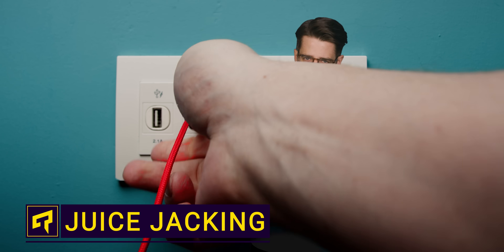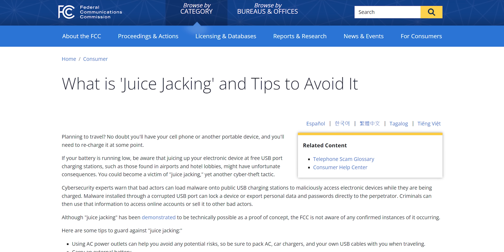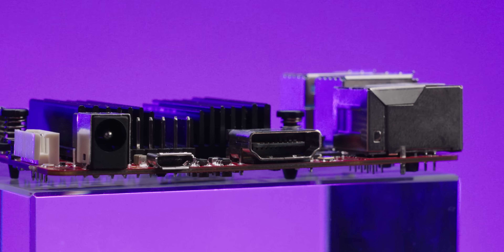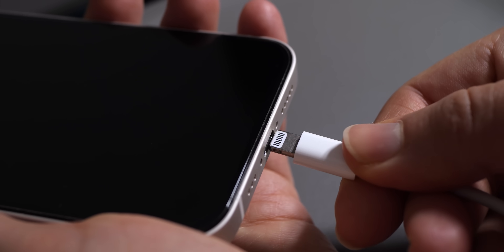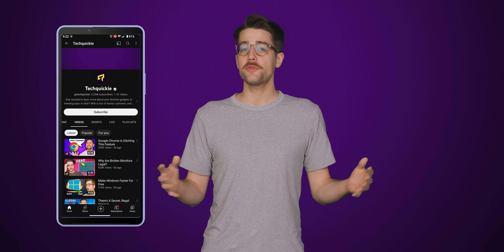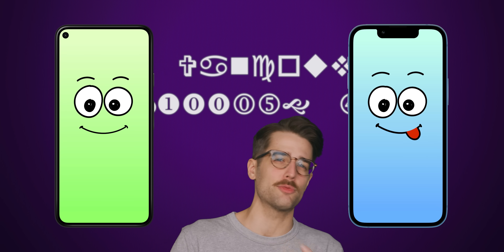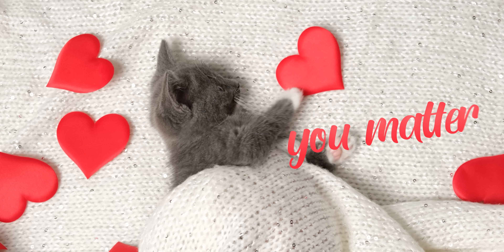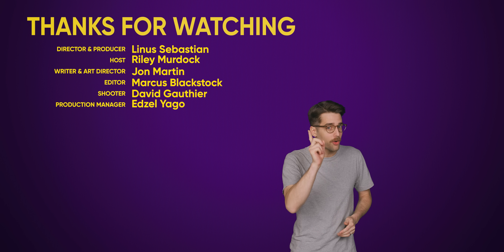Are Public USB Chargers Dangerous?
Unify and simplify your PC components! Check out Corsair’s iCUE Link Smart Ecosystem

Is "juice jacking" at airports, hotels, and other public places a real threat?